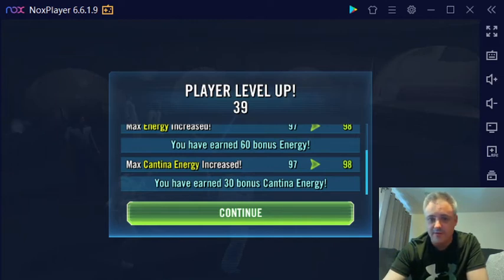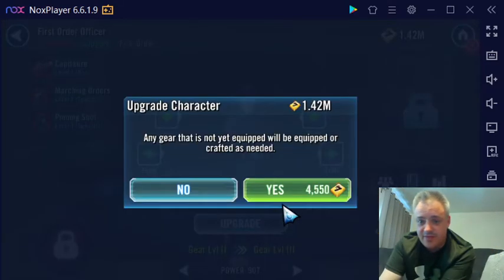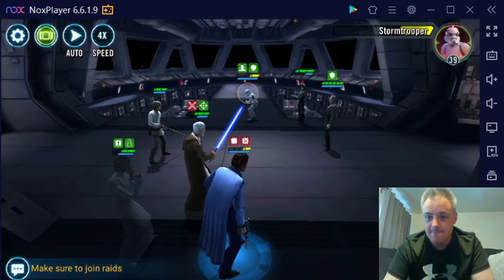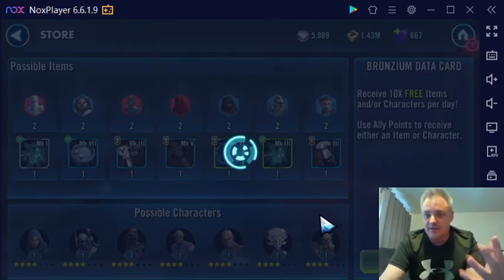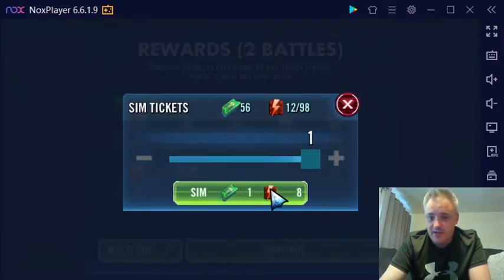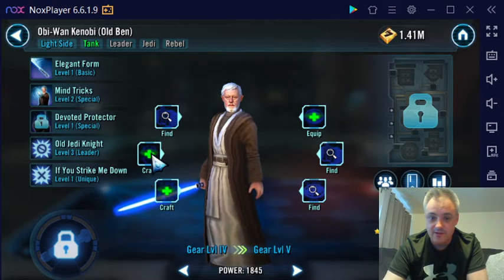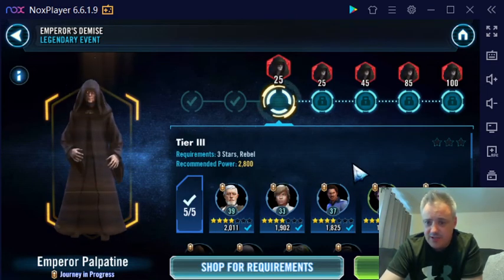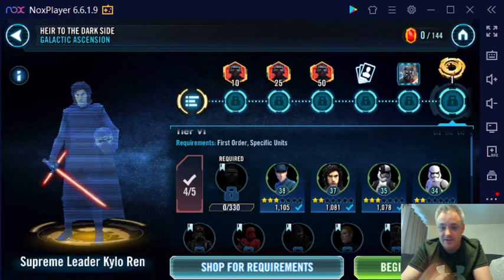Star Wars Galaxy of Heroes - Zero to SLKR - Lvl 39 on the Road to Palpatine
A new benchmark has been hit: Level 39! So why is that important? What lies ahead in this fully free-to-play account that has come to existence simply to see how low a Galactic Power one can have before bringing Supreme Leader Kyle Ren about? And what does Emperor Palpatine have to do with it all?

The Fox will share all with you!